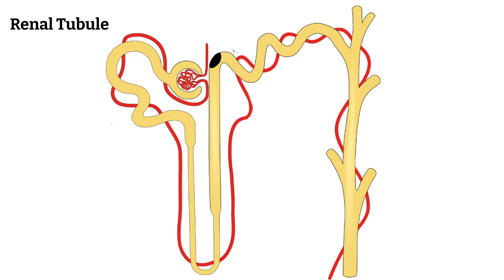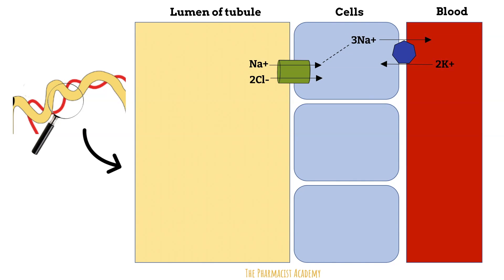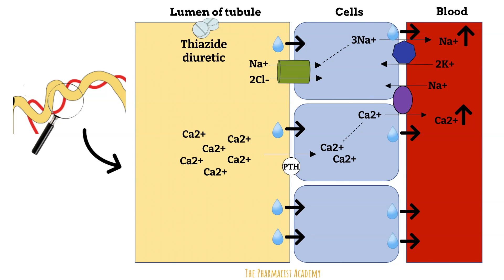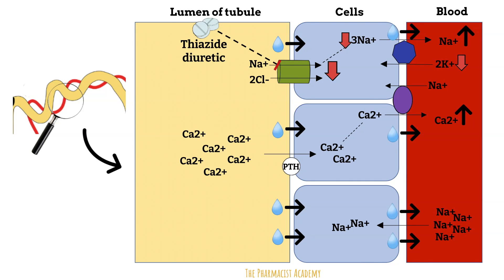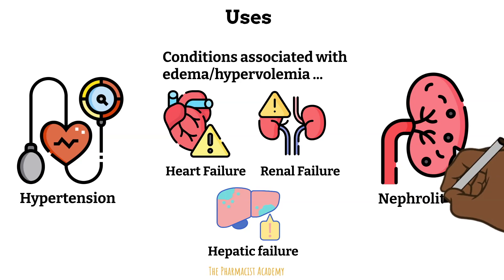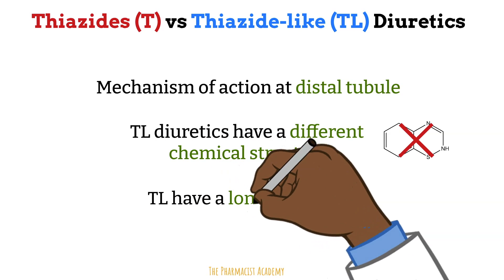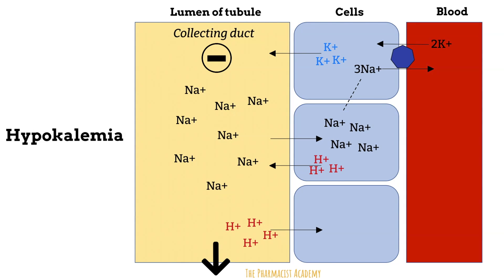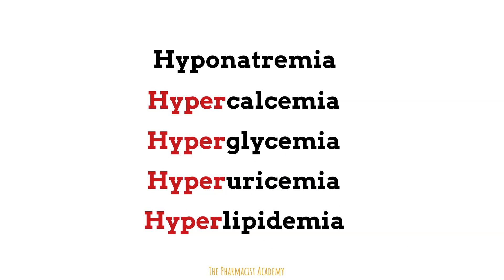Thiazide and Thiazide-Like Diuretics - All you need to know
In this video we will learn all about one of the most common classes of diuretics - Thiazide diuretics.

I discuss the mechanism of action, indications, adverse effects and important clinical pearls.